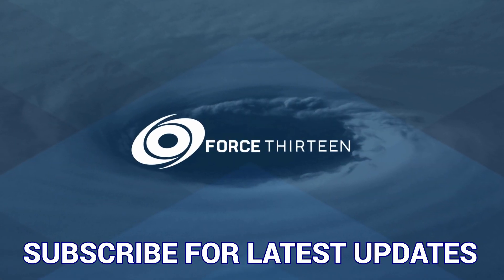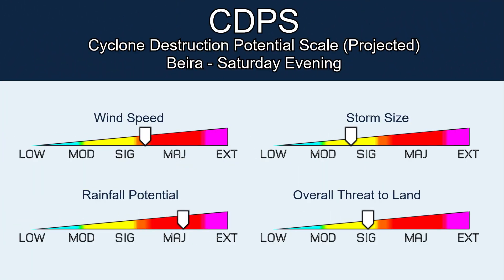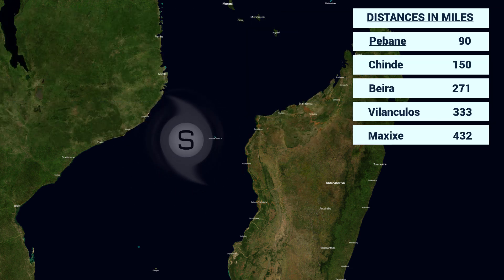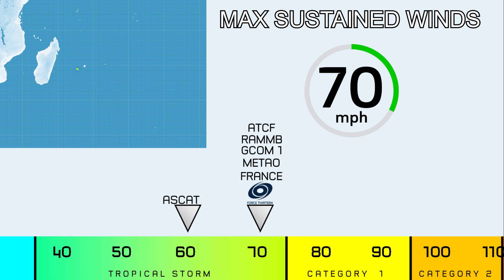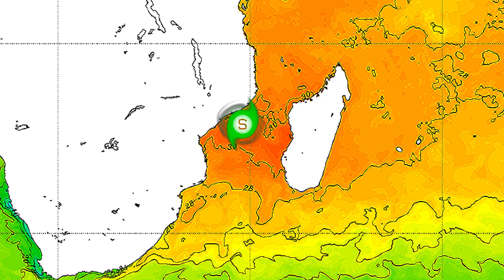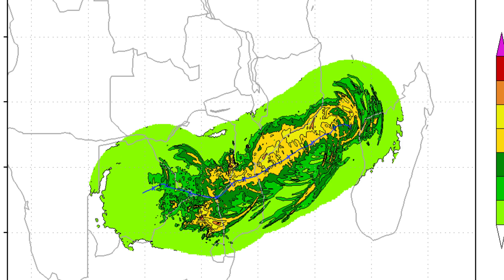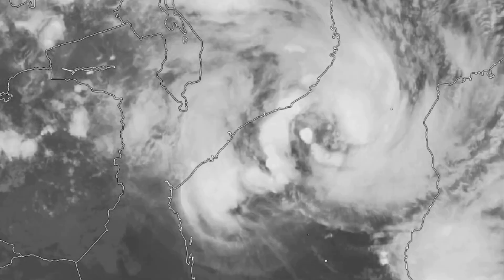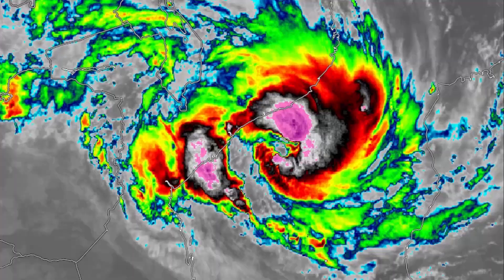Eloise Strengthens, Preparations in Mozambique Should be Rushed to Completion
Tropical Storm Eloise is on the verge of Cyclone status as it approaches Mozambique. With over 400mm of rainfall and winds of 90mph being expected with this storm, a Stage 5 rating has been given on the CDPS scale. Conditions are already beginning to deteriorate and will continue to do so until Saturday evening when this storm is anticipated to make landfall.